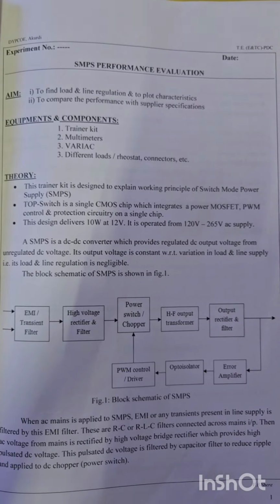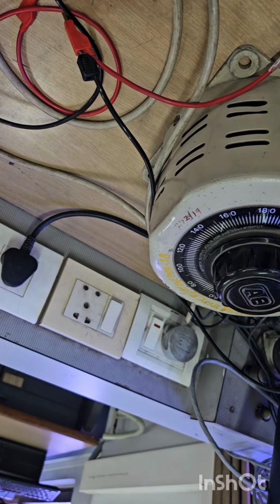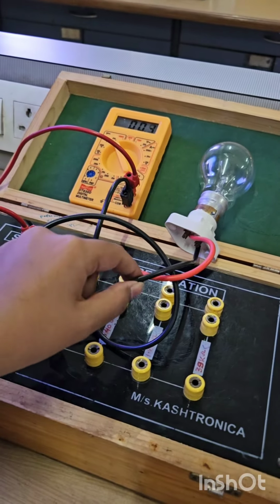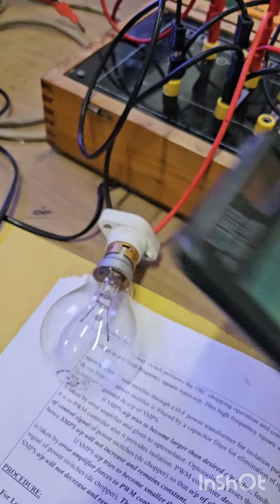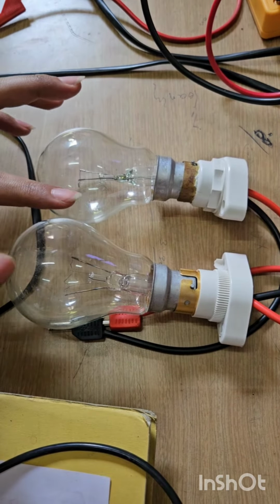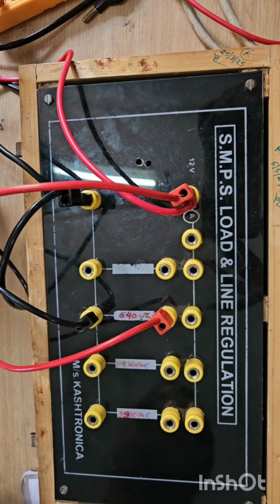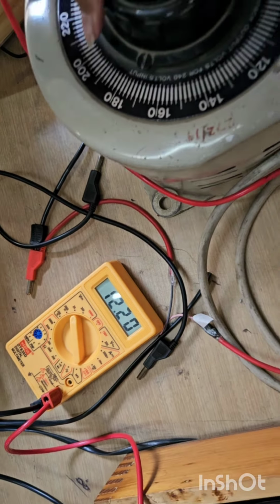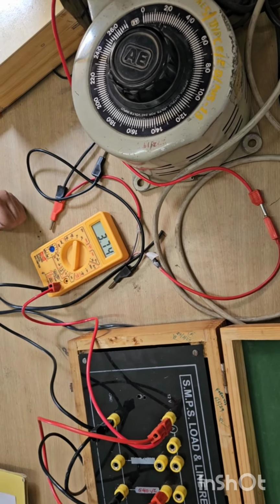SMPS performance evaluation, load and line regulation . (Experiment No. :- 4) TE ENTC